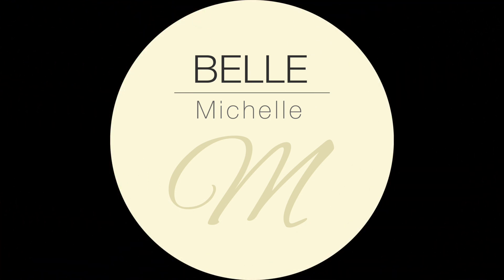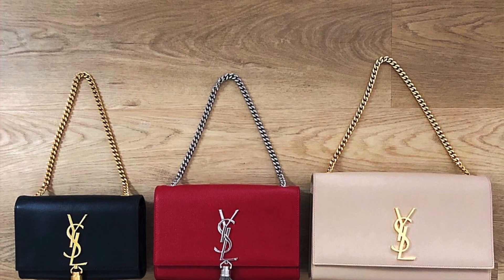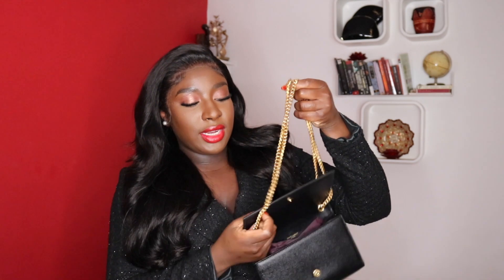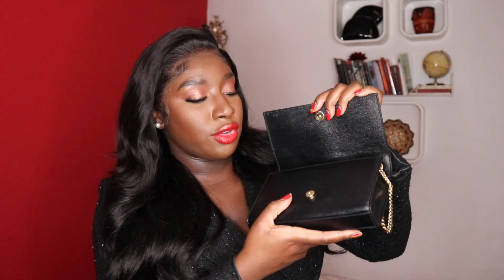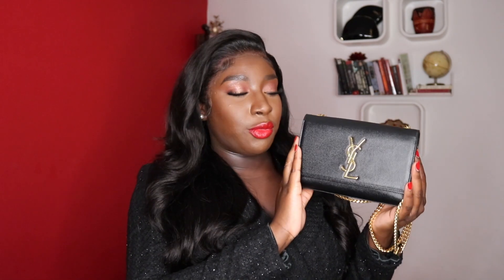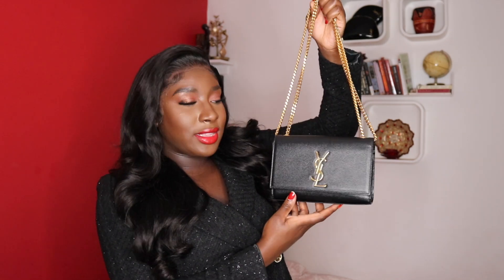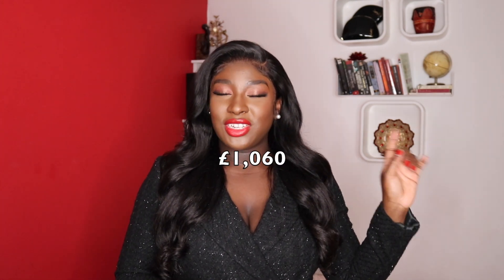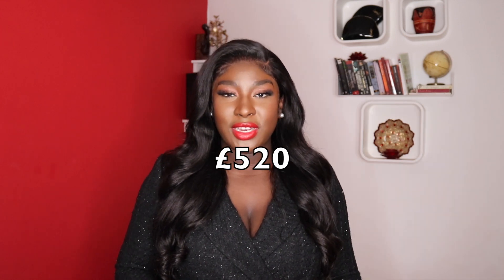YSL SAINT LAURENT KATE BAG REVIEW | THE PERFECT FIRST LIXURY BAG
I N S T A G R A M ( ROAD TO 20K )
TIKTOK - BELLA I MICHELLE

Hello you beautiful humans, I hope you've all been doing well. In todays video I'm review my YSL Saint Laurent Kate bag. I hope this video is helpful
X

TIME STAMPS
00:00 Intro

▹ PREVIOUS VIDEOS

MUSIC NEEDED!
I'm always on the lookout for new music to use on my channel; if you're an artist or producer please drop me an email using the above email address with links to your work X

This has no affect on the price you pay. It just means, I get some extra coins from the brands which I can invest back into the channel and back into creating amazing content for you all

▹ Filmed & Edited by Belle Michelle